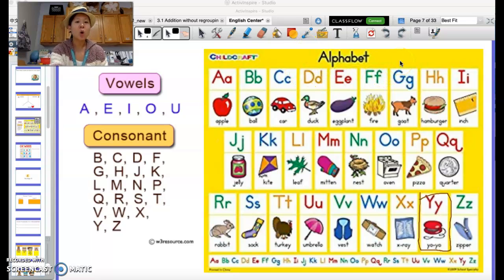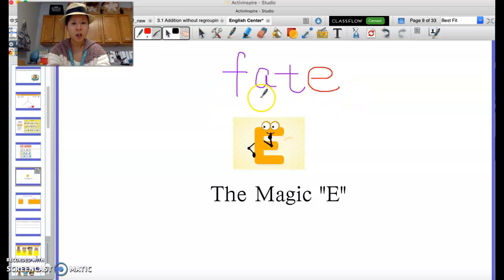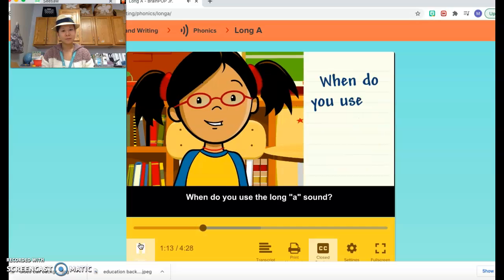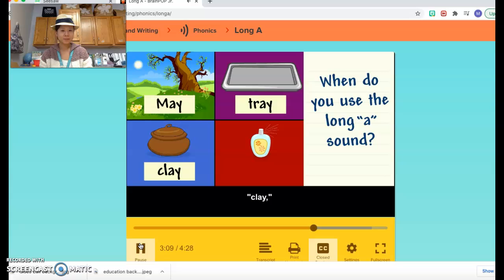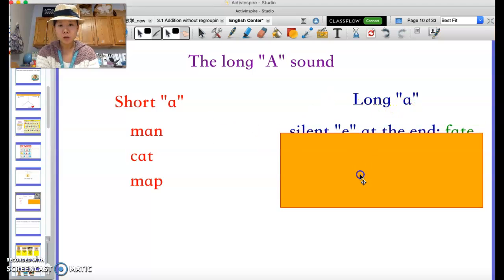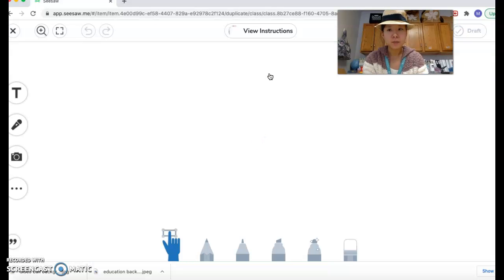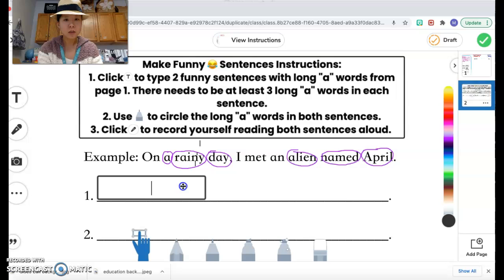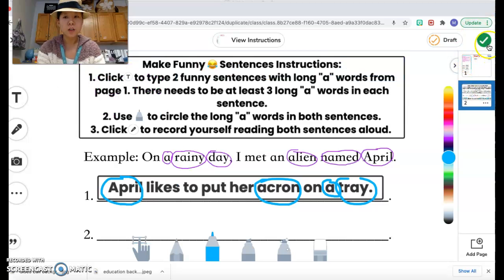long vowel A mini lesson